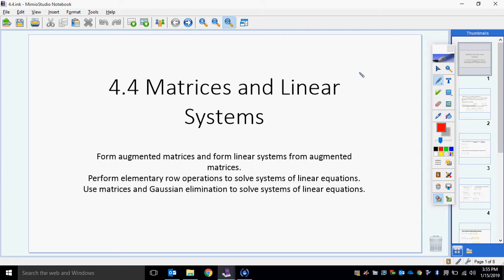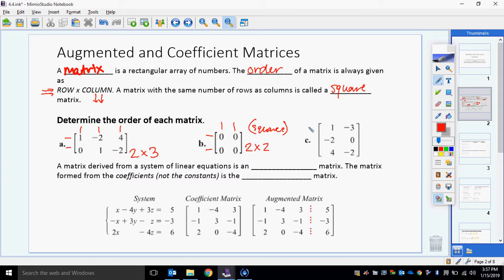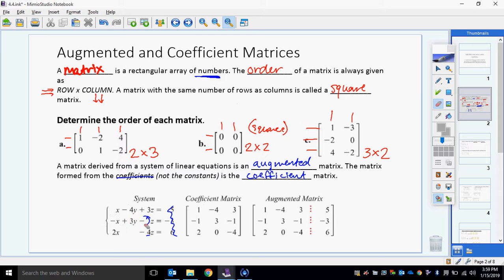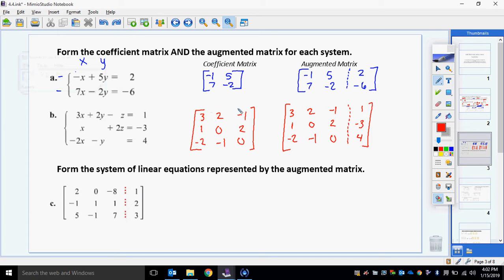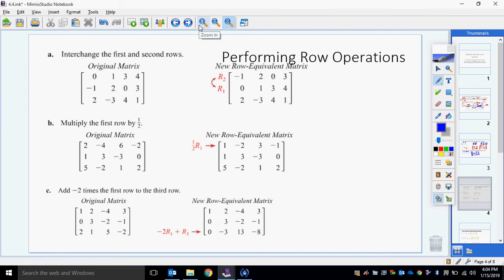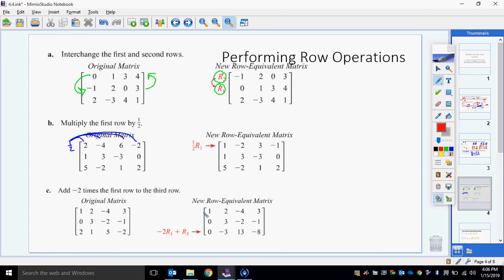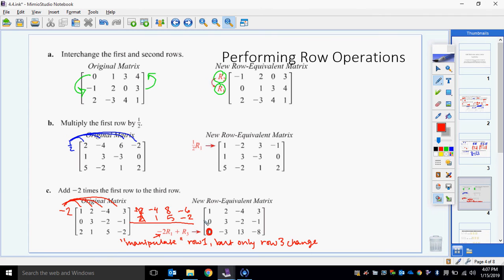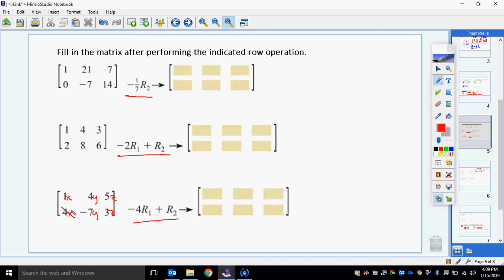Int. Alg. 4.4 Notes